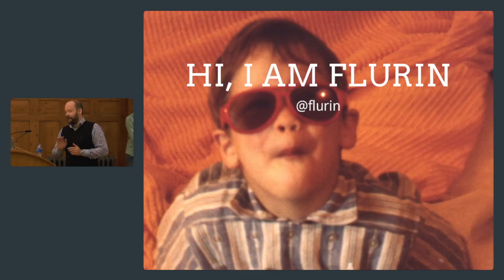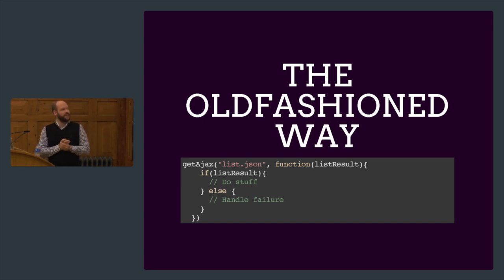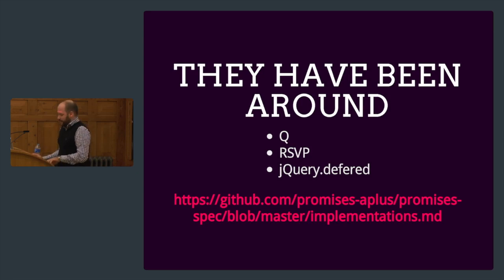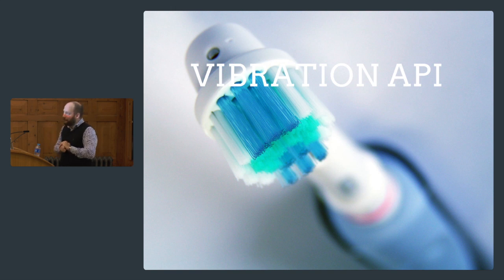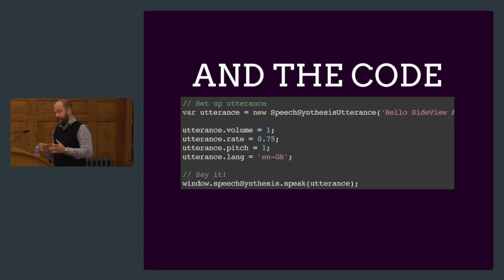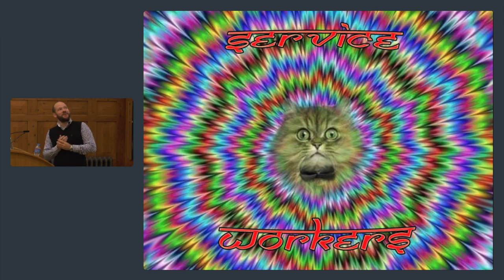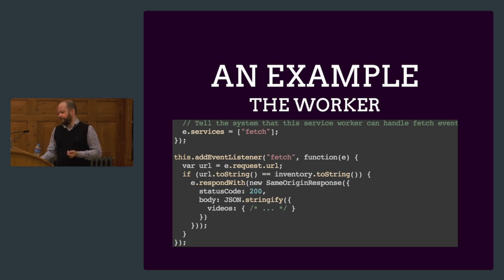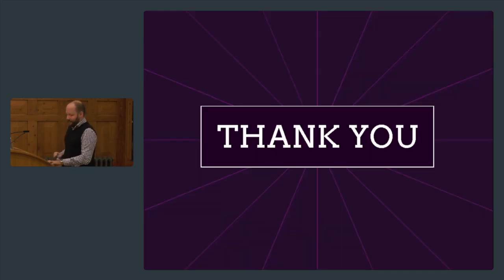Taming the browsers of tomorrow - Flurin Egger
Modern browsers are advanced pieces of software, and have been evolving at lightning speed ever since we've left IE6 in the dirt and moved on to FireFox and Chrome. But what's new today will be old tomorrow, and not everything that is new is necessarily better. Nevertheless, it's very exciting to see the common browser slowly break out of it's boundaries to evolve into an OS.

In this talk we'll have a look at the API's that future versions of browsers will bring us, and what we would be able to do with them. Some of these API's we'll analyse in depth to see what their real life application would look like. And while we're exploring these cutting edge technologies, we will also reflect on what they will mean for the web and for us as web developers.